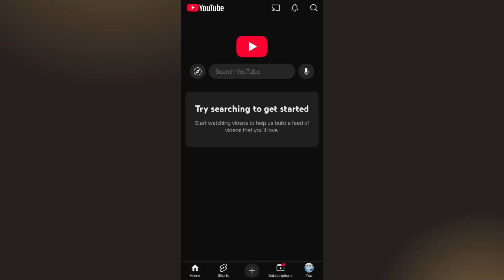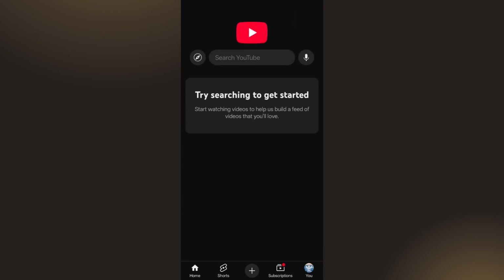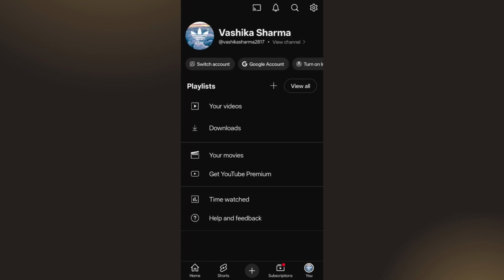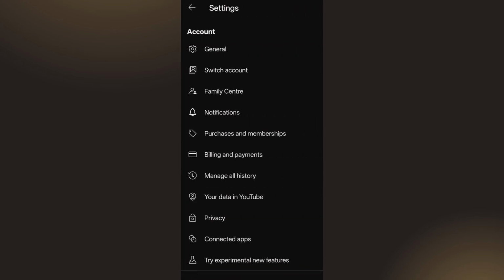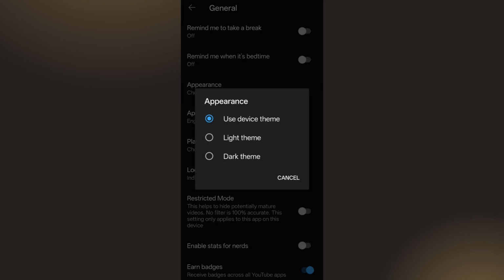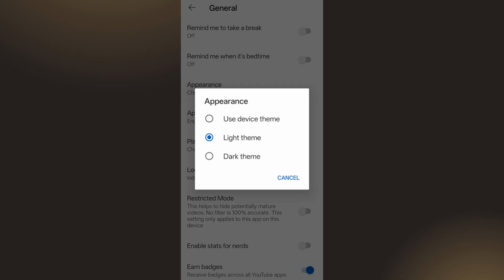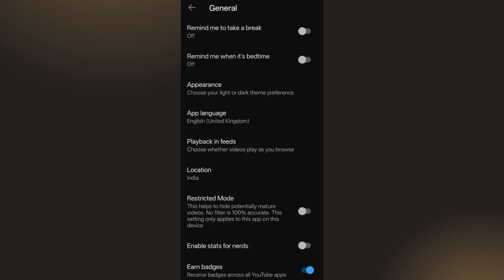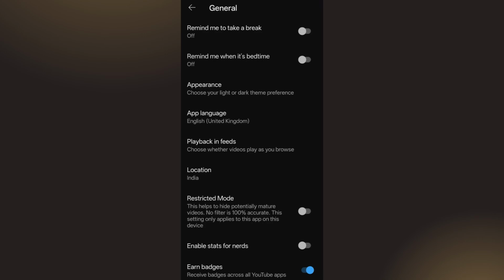How to Turn on Dark Mode on YouTube App 2025 (Step by Step)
Want to make your YouTube app easier on the eyes? In this step-by-step 2025 guide, you’ll learn how to quickly enable Dark Mode on the YouTube app.

Perfect for reducing eye strain, saving battery on mobile devices, and creating a sleek viewing experience day or night.